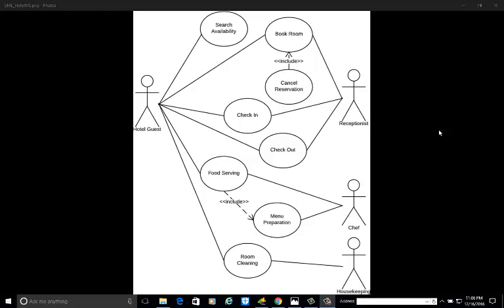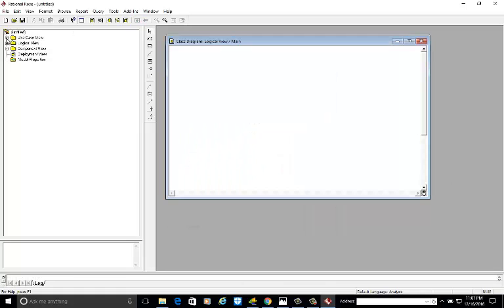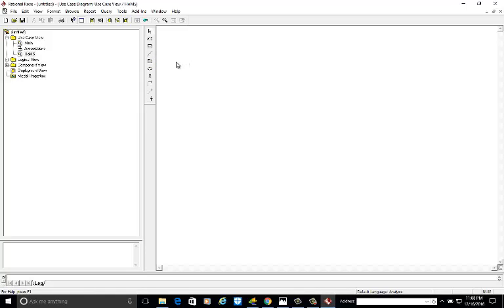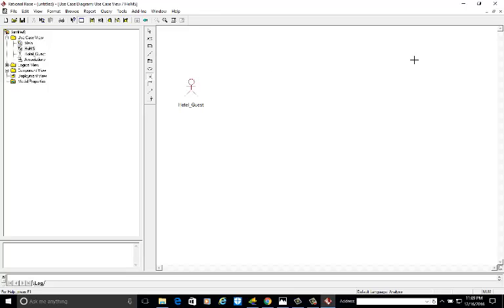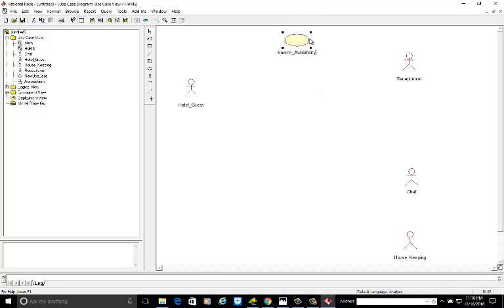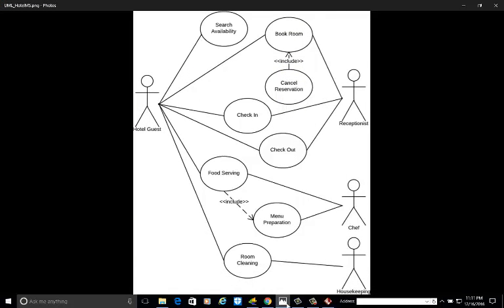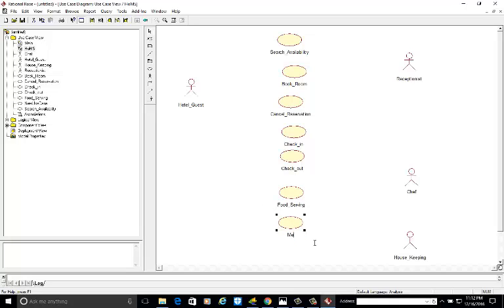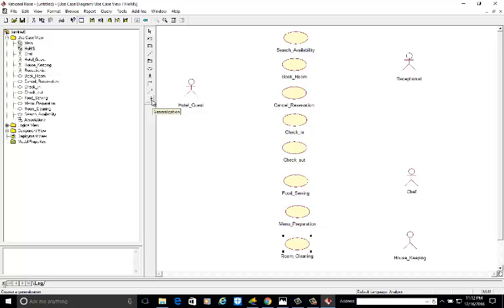Usecase diagram for Hotel Management System with Rational Rose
This tutorial is regarding the development of usecase diagram in rational rose for the hotel management system.